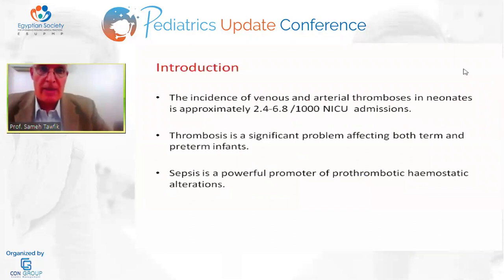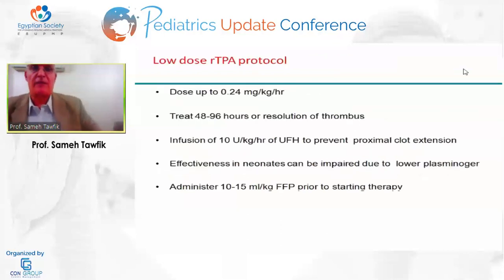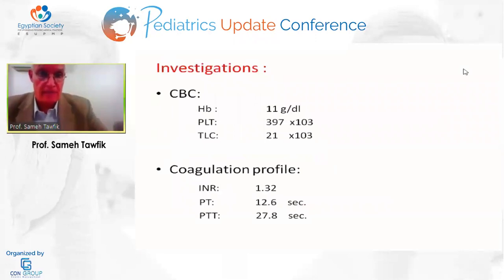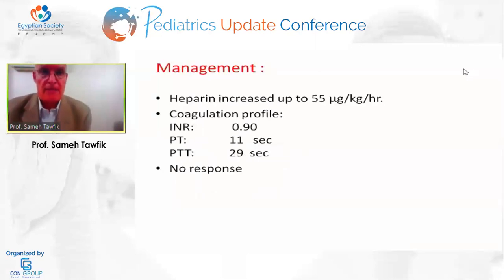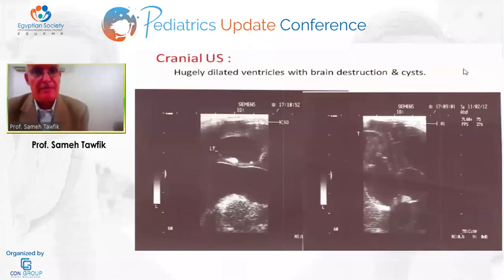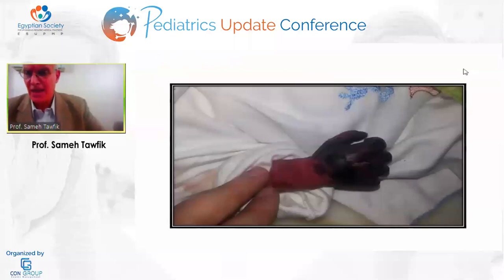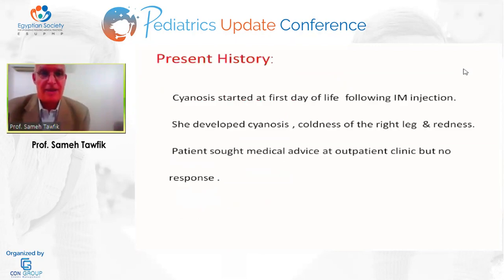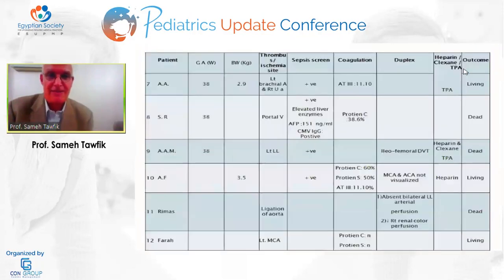Prof. Sameh Tawfik ; Novel Approach to Neonatal Thrombophilia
Prof. Sameh Tawfik
Professor of Pediatrics
Military Medical academy
Pediatrics Update Virtual Conference